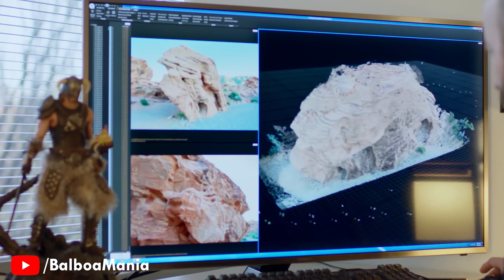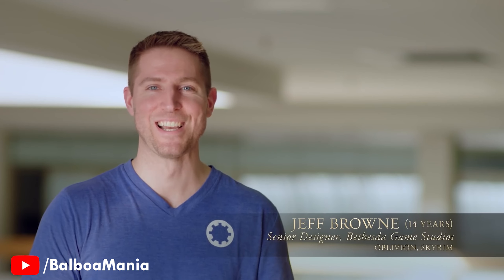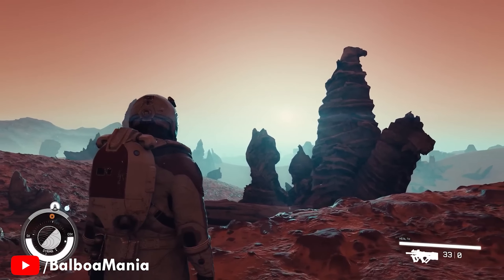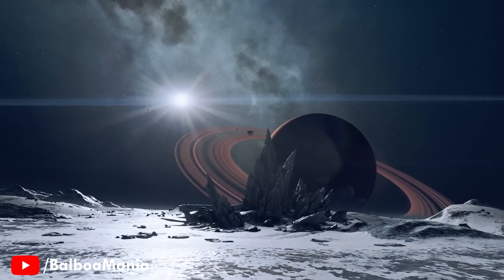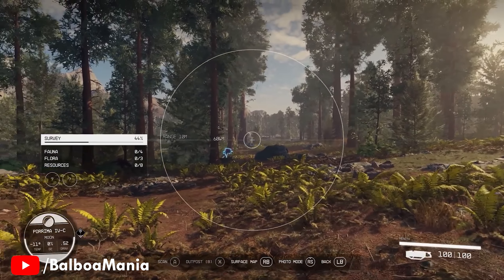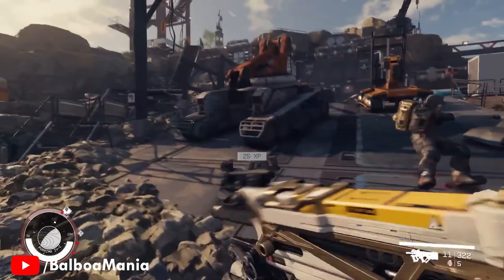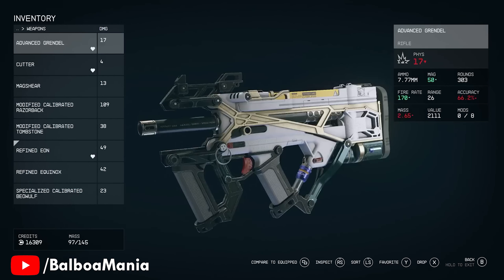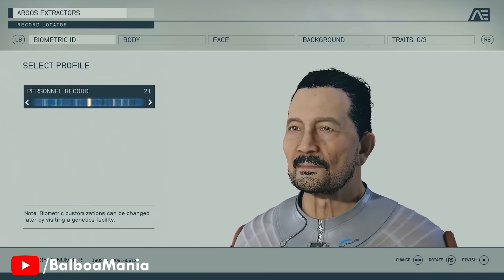The Elder Scrolls 6™ Just Got NEW DETAILS | Open World, Creation Engine 2, Improvements & More!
The Elder Scrolls 6™ HUGE NEW DETAILS... Open World, Creation Engine 2, Gameplay, Combat, Customisation & More! The Elder Scrolls 6 will be in full development we assume after the release of Starfeild.

The Elder Scrolls VI is an upcoming game in The Elder Scrolls franchise. It was announced at E3 2018 as being the next major project to be released by Bethesda Game Studios, after Starfield. Microsoft's Phil Spencer stated in November 2021 that The Elder Scrolls VI would most likely be exclusive to PC and Xbox systems.

⏰ Timestamps
00:00​ - The Elder Scrolls 6 New Details
00:48​ - Elder Scrolls 6 Open World
03:22 - Elder Scrolls 6 Customisation
04:15 - Traits & Backgrounds
04:54 - Combat
07:02 - Factions
07:30 - Starfield will improve Elder Scrolls 6